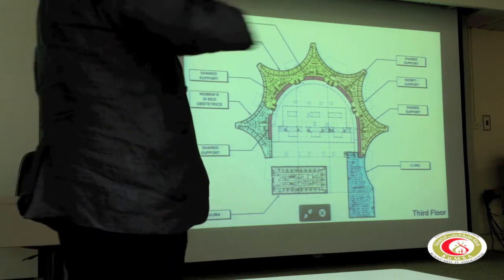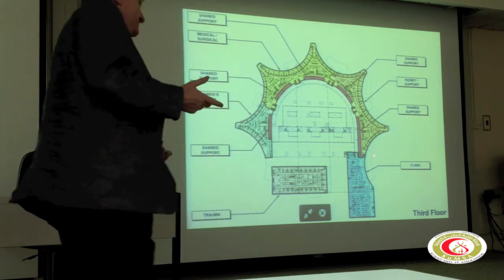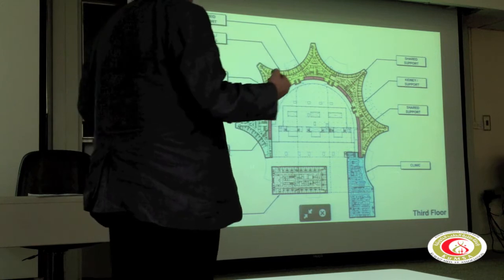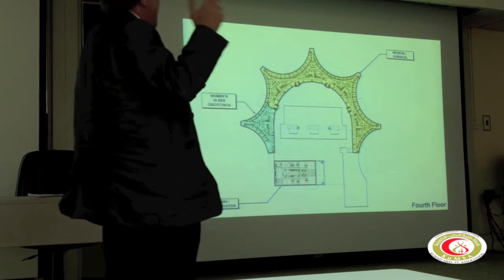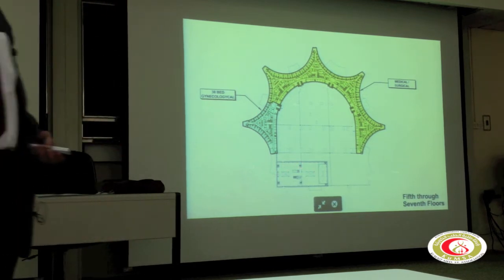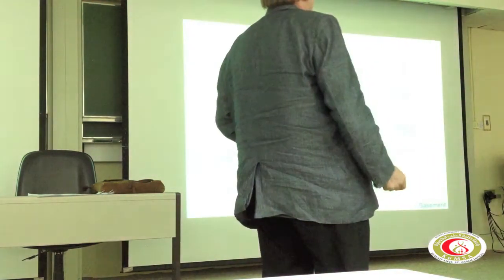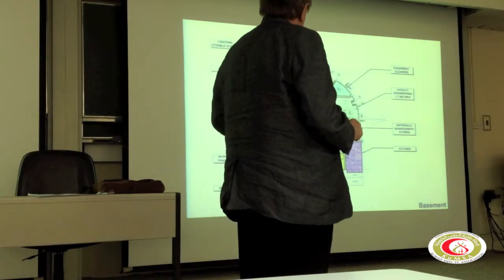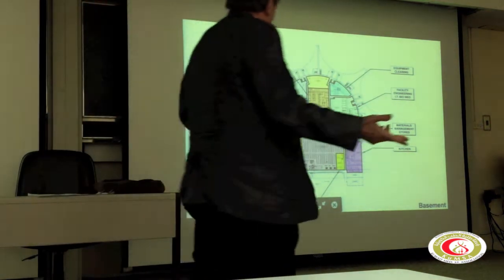شرح تفصيلي لاقسام مستشفى جابر الأحمد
تحت تنظيم رابطة طلبة الطب
في تاريخ 23/02/2012
قام المعماري من مشروع مستشفى جابر بندوة تعريفية عن مستشفى جابر

معلومات عن المشروع:
بدا المشروع في ٢٠٠٩ و بإذن الله ينتهي في ديسمبر ٢٠١٣
الاكبر بالشرق الاوسط و السادس عالميا
١٢٦٨ سرير و يخدم ٦٠٠ الف نسمة
مركز عيادات اسنان بمنى مستقل ب ٨٠ كرسي
مركز كوارث/اصابات الاول في الكويت و الاكبر بالشرق الاوسط يستقبل ٥٠ سارة اسعاف